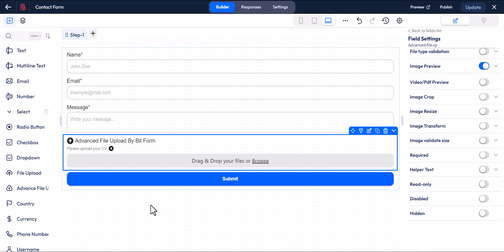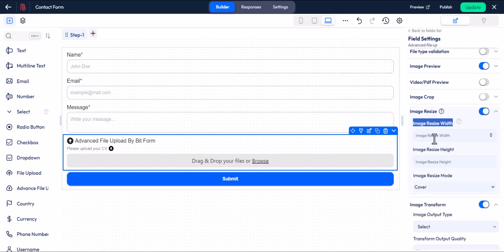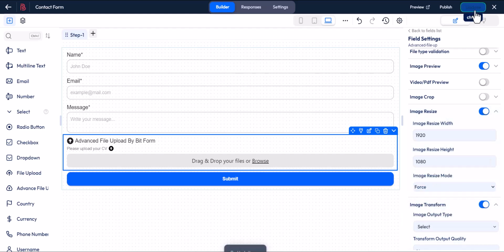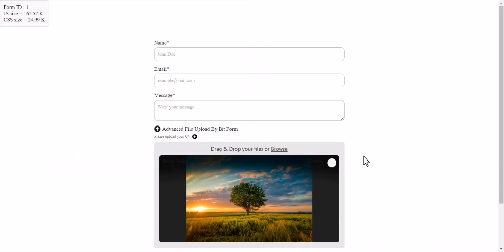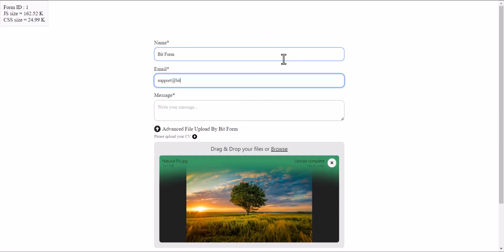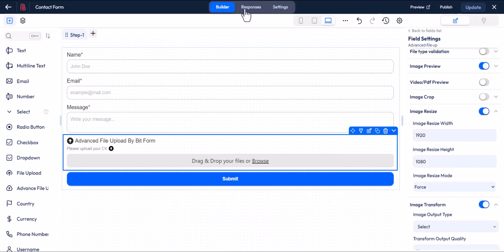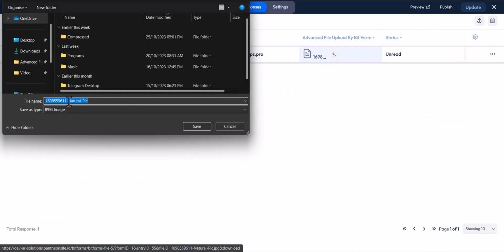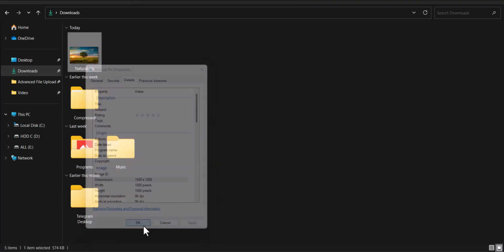Image Resize Functionality in Advanced File Upload with Bit Form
In this in-depth tutorial, we'll walk you through the ins and outs of this powerful tool.

📷 Image Resizing Expertise: Learn how to effectively utilize the Image Resize feature to optimize and tailor your visuals for various purposes.

🖼️ Bit Form's Resizing Power: Discover the capabilities and potential of Bit Form when it comes to resizing images with precision.

🌟 Elevate Your Content: Find out how to make your visuals stand out and truly shine with expert image resizing techniques.

With Bit Form, you can drag and drop fields to create your form, and you can customize the look and feel to match your website's design.

📄 If you're eager to expand your knowledge on effectively utilizing the Image Resize Functionality within the Advanced File Upload feature through Bit Form, we invite you to explore our informative video tutorial.

Some of the key features of Bit Form:

✅ Conditional logic
✅ Landing page
✅ Partial entries